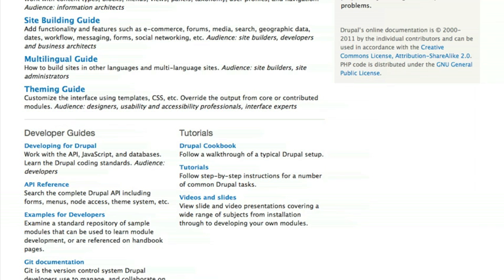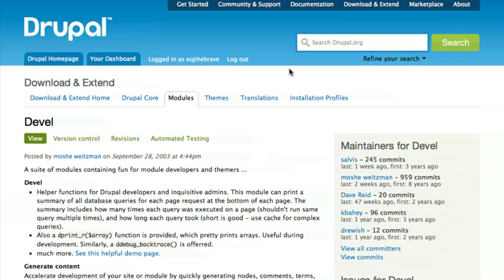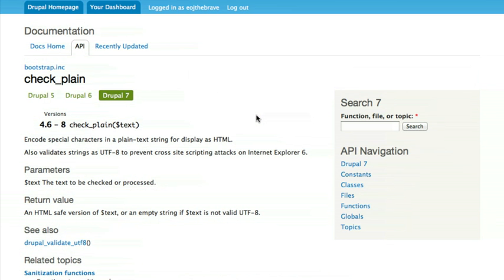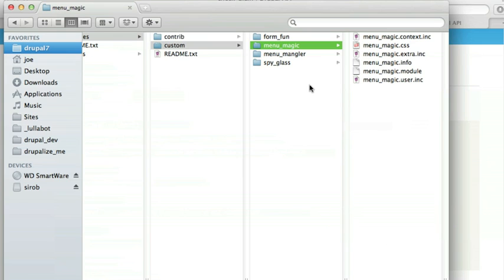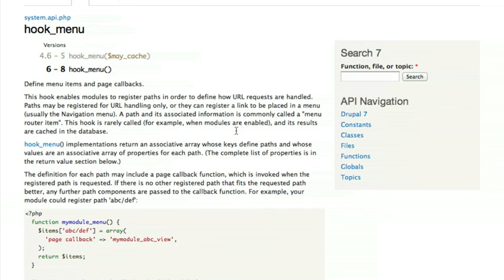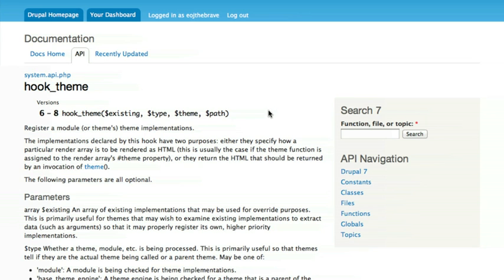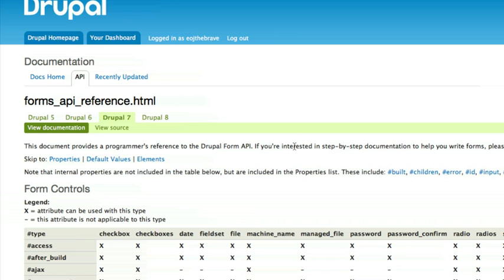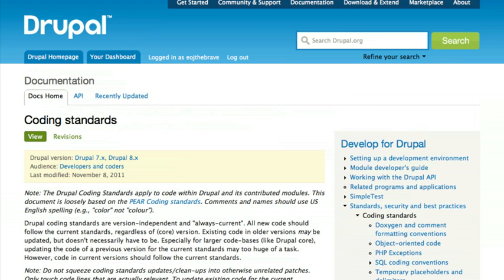Introduction to Module Development for Drupal 7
An overview of the major topics covered throughout the course of this series. Introduces the essential tools, resources, and skills that that Michelle Lauer and Joe Shindelar will cover while helping you on your way to becoming a Drupal module developing rockstar. In this series you'll learn about tools and resources available for developers, the anatomy of a module, implementing some of the most common hooks, interacting with Drupal's menu system, creating and altering forms, and writing & retrieving information from the database.